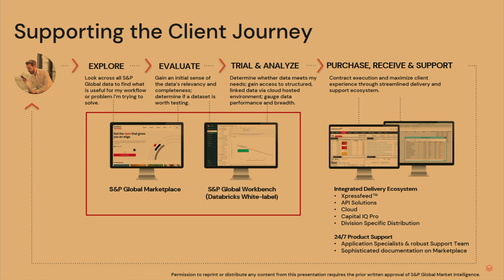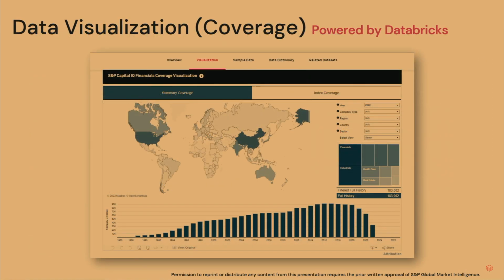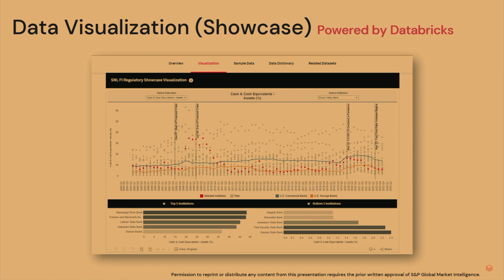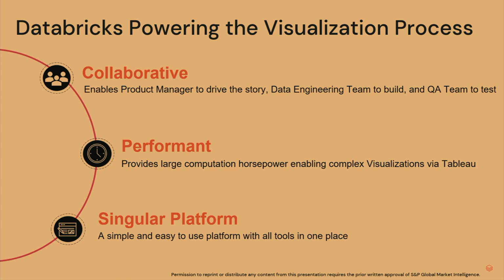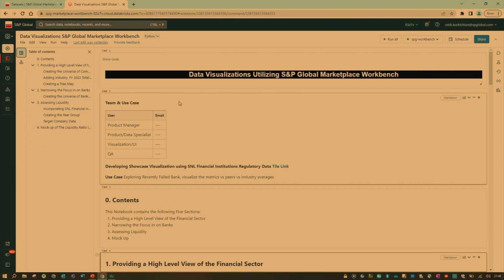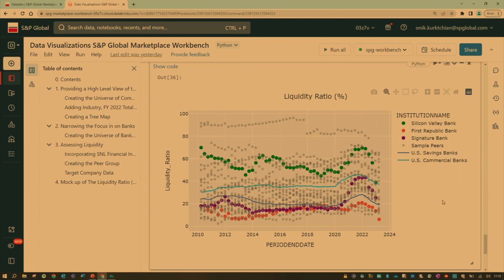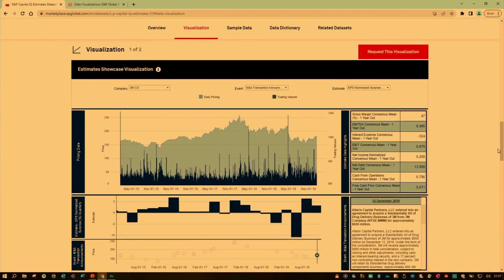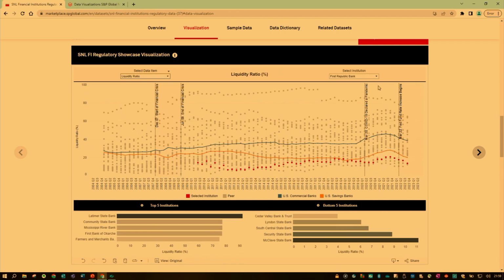Using Databricks to Power Insights and Visualizations on the S&P Global Marketplace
In this session, we will explain the visualizations that serve to shorten the time to insight for our prospects and encourage potential buyers to take the next step and request more information from our commercial team. The S&P Global Marketplace is a discovery and exploration platform that enables prospective buyers and clients to easily search fundamental and alternative datasets from across S&P Global and curated third-party providers. It serves as a digital storefront that provides transparency into data coverage and use cases, reducing the time and effort for clients to find data for their needs. A key feature of Marketplace is our interactive data visualizations that provide insight into the coverage of a dataset and demonstrate how the dataset can be used to make more informed decisions.

The S&P Global Marketplace’s interactive visualizations are displayed in Tableau and are powered by Databricks. The Databricks platform allows for easy integration of S&P Global data and provides a collaborative environment where our team of product managers and data engineers can develop the code to generate each visualization. The team utilizes the web interface to develop the queries that perform the heavy lifting of data transformation instead of performing these tasks in Tableau. The final notebook output is saved into a custom data mart (“golden table”) which is the source for Tableau. We also developed an automated process that refreshes the whole process to ensure Marketplace has up to date visualizations.

Talk by: Onik Kurktchian